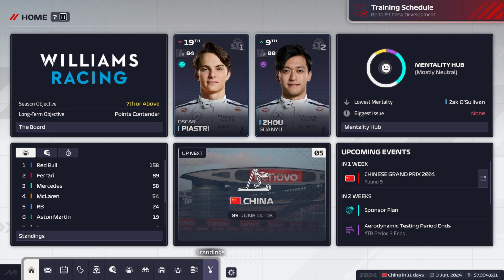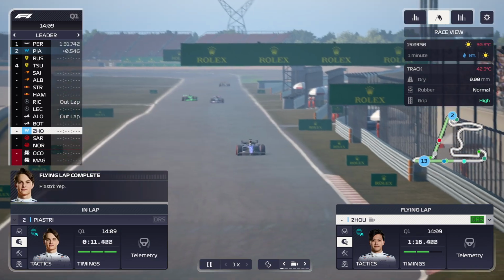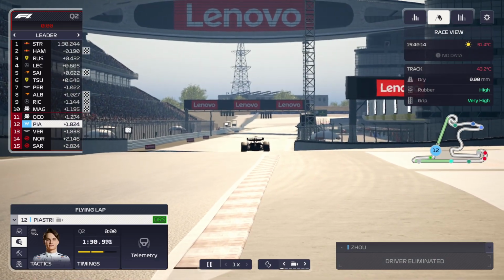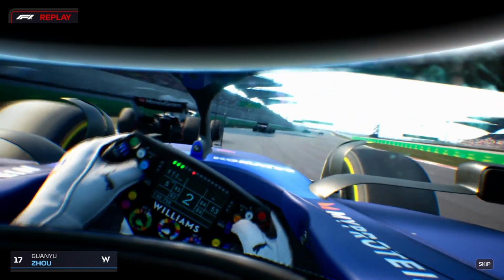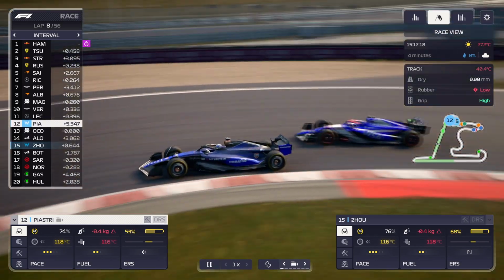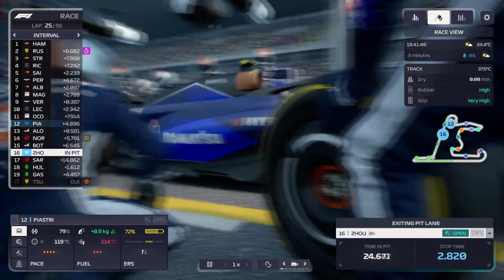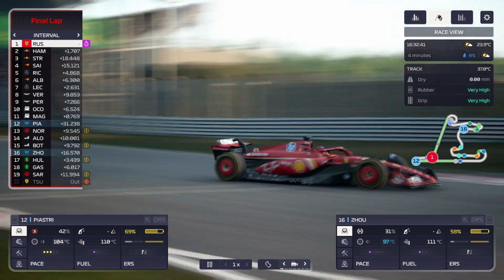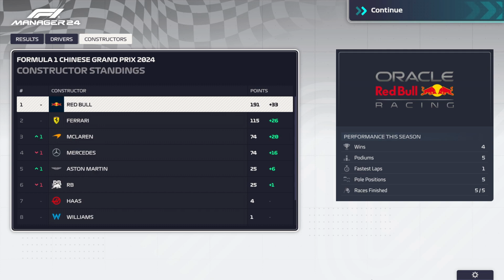F1 Manager 24: Grid Changes Every Race #5 - 2024 Chinese Grand Prix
F1 Manager 2024: Grid Changes Every Race Part 5. The 2024 Chinese Grand Prix.